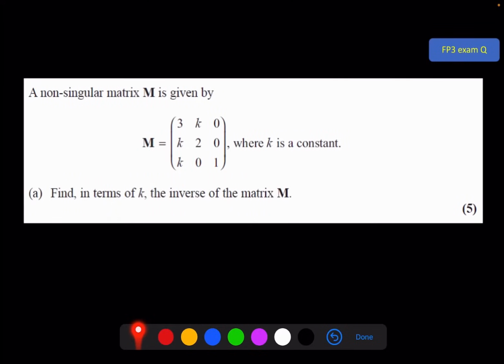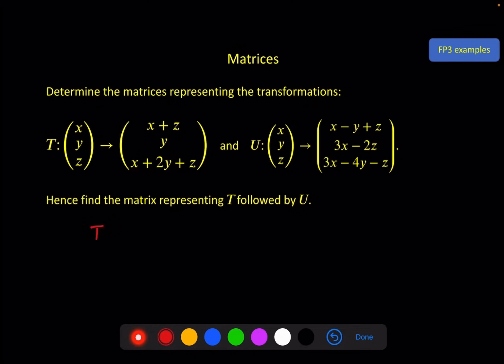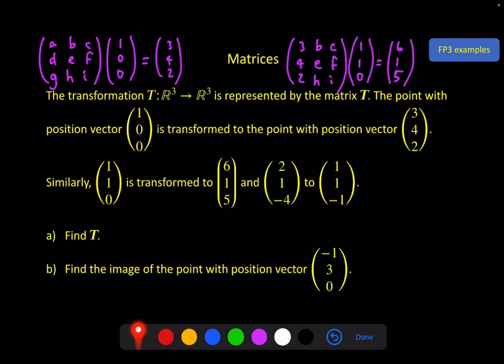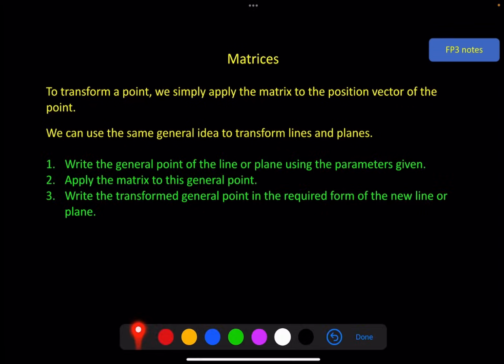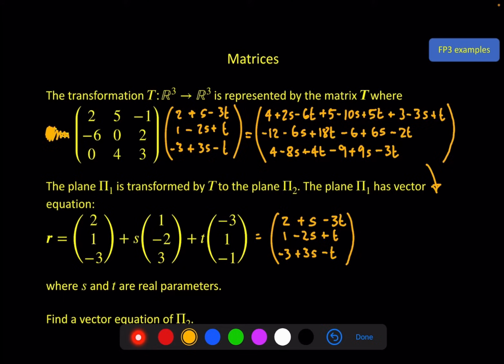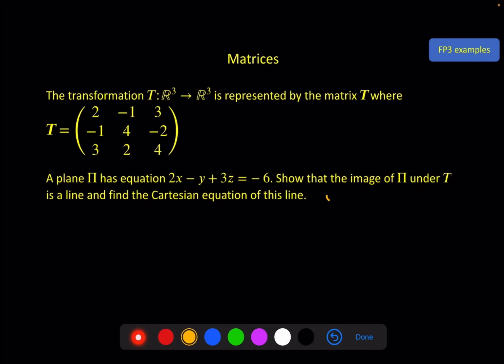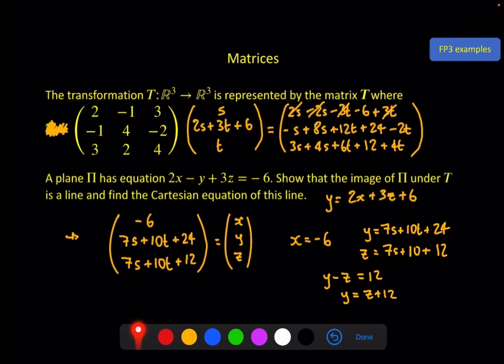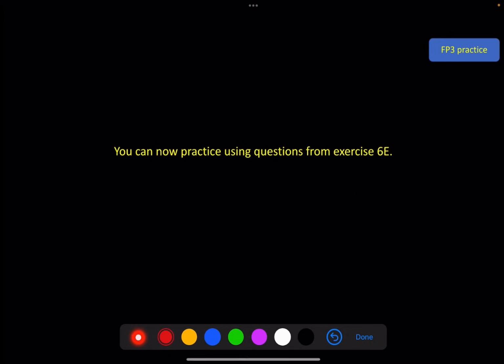Further Pure 3 - Matrices - Video 4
Linear transformation using matrices.